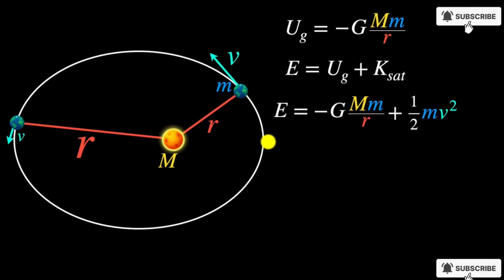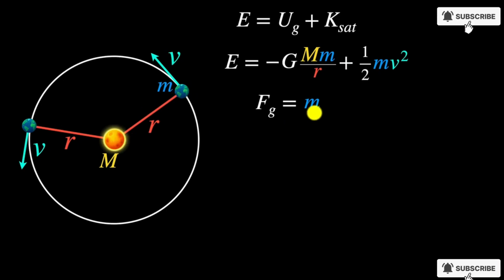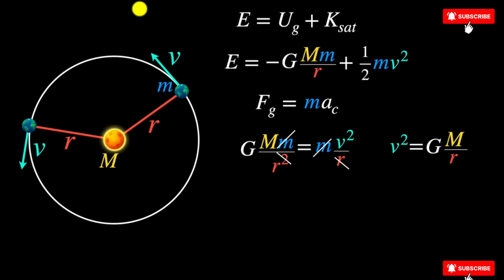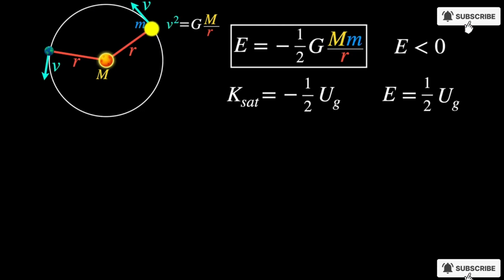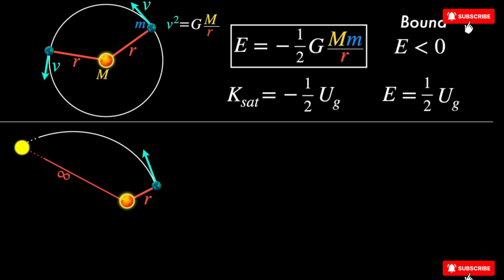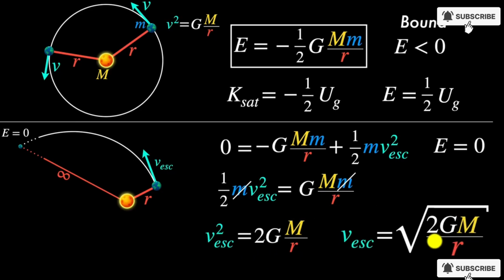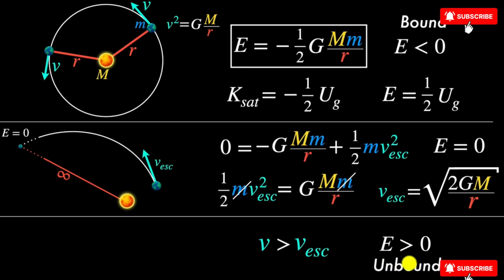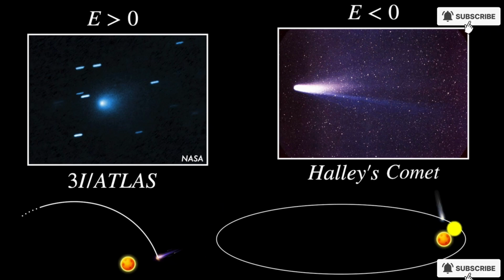Energy of satellite systems 🚀🌌🚀 AP Physics full lessons 2026 New Today 🚀🌌🚀 AP Physics 1 Review